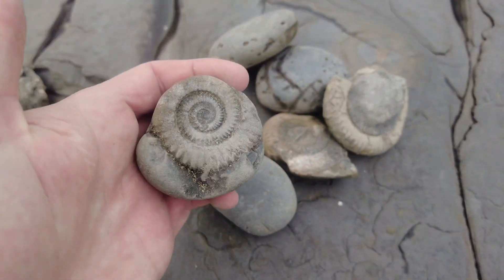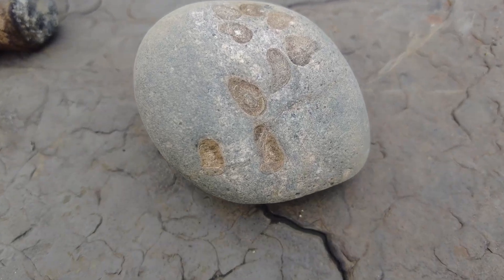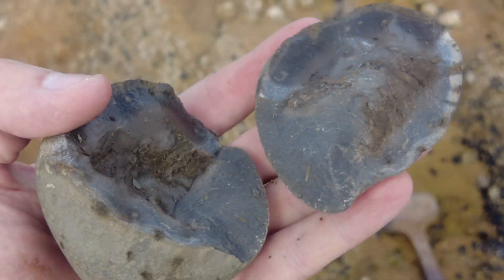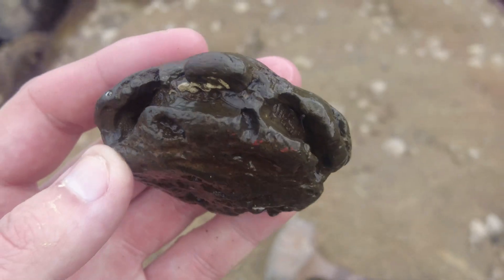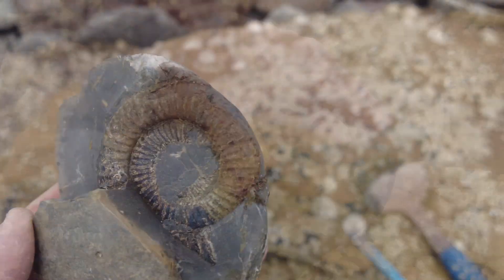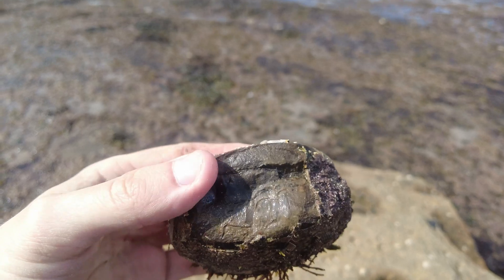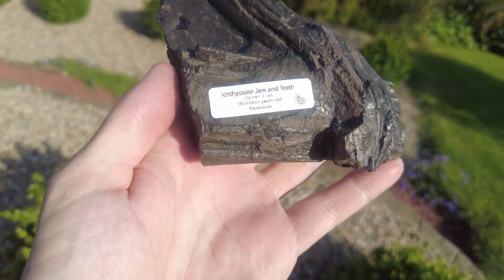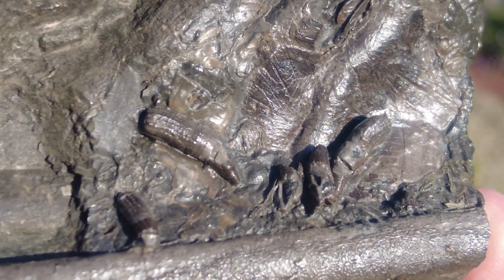Rocks Cracked OPEN - Fossil Hunting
Join me on another fossil hunting video. Here I head to my local beach searcing for ancient fossils. I crack open lots of rocks looking for ancient ammonites and even find a section of ancient lobster. After I show some epic fossil teeth and jaw from an Ichthyosaur.

Hammers
Estwing 20-Ounce Mason Hammer (Great Starter Hammer)

Drone
DJI Mini 2